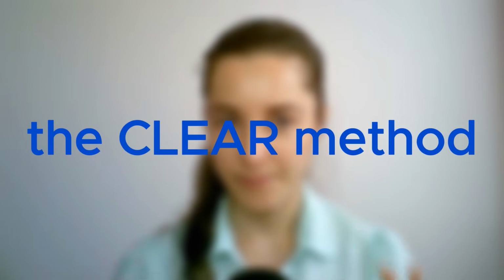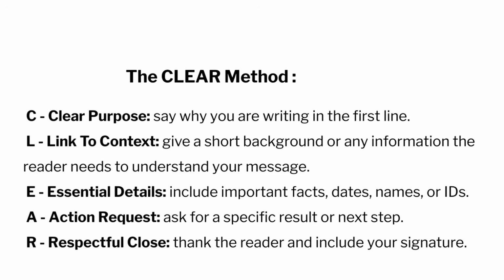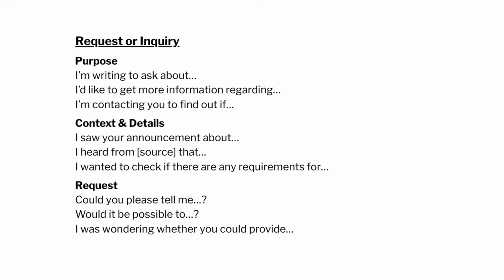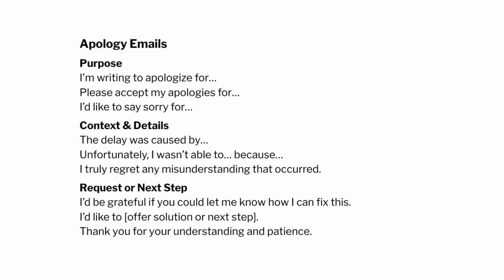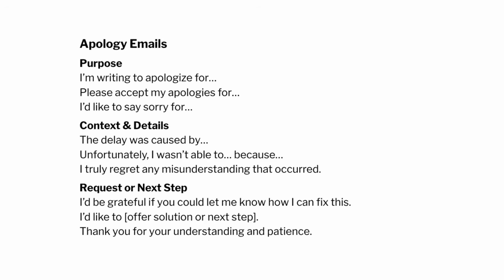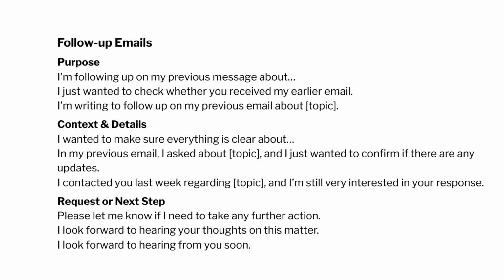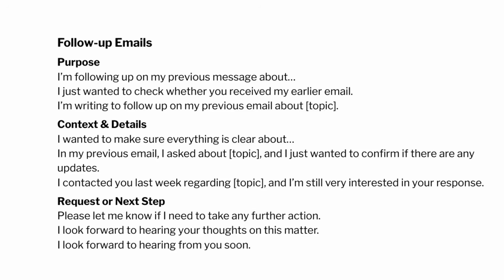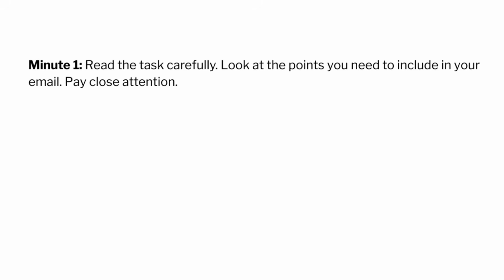TOEFL 2026 Email — Tips, Sample Answer and Templates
Want help choosing the right TOEFL prep option? Fill out this form and I'll tell you how I can help based on your goals and situation:

Get ready for the new TOEFL 2026 Writing task! In this video, you’ll learn how to write the TOEFL 2026 Email step by step — including structure, templates, useful phrases, and a sample high-scoring answer.

We’ll cover:
✅ Key tips for scoring 5/5 in TOEFL Writing
✅ How to organize your email response clearly and naturally
✅ Criteria you need to meet based on the TOEFL 2026 rubric
✅ Templates you can use on test day

This video will help you understand exactly what the TOEFL 2026 Email task looks like and how to write it confidently.

📘 Download the free PDF with templates and useful phrases for TOEFL Email

00:00 Introduction
01:06 Key things to focus on
01:50 the CLEAR Method Explained
02:22 Sample Answer
04:45 General Structure of the Email
05:26 Useful Templates
08:05 Timing Strategy
09:14 Subscribe!